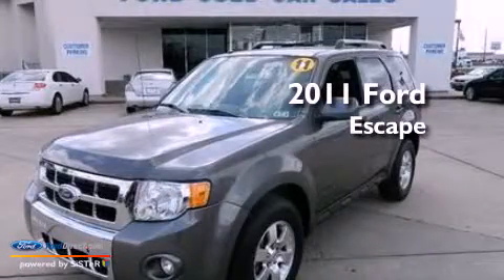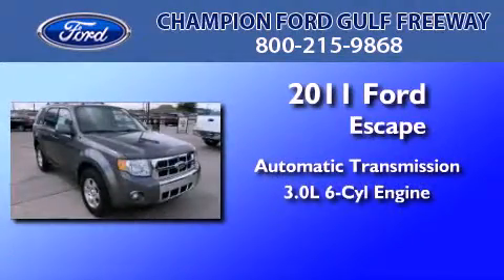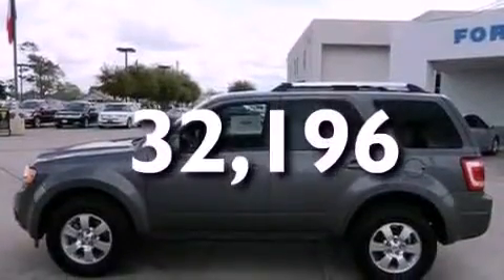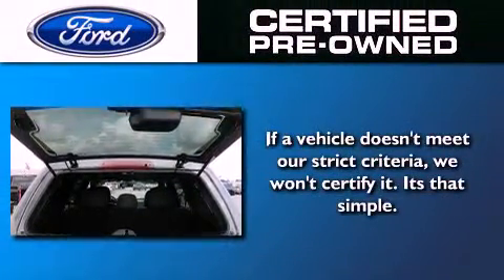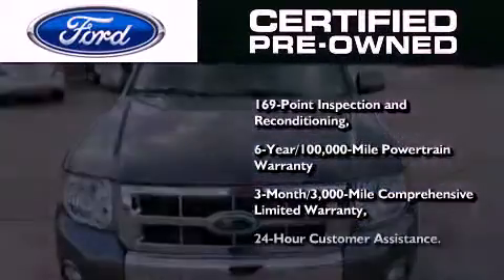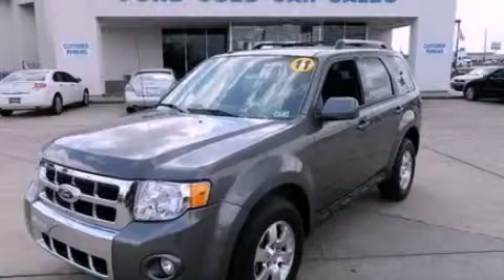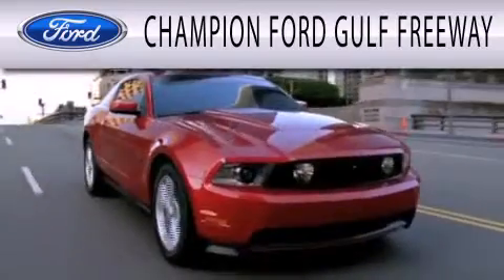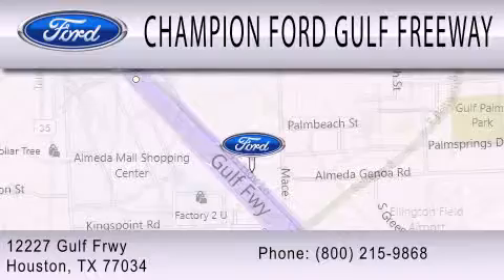2011 Ford Escape Certified Houston TX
Year : 2011
 Make : Ford
 Model : Escape
 Engine : 3.0L V6 24V MPFI DOHC FLEXIBLE FUEL
 Trans . : 6-SPEED AUTOMATIC
 Exterior : GRAY
 Miles : 32,196
 Interior : STONE
 Stock : BKB48475